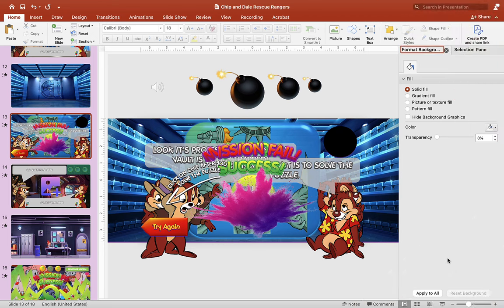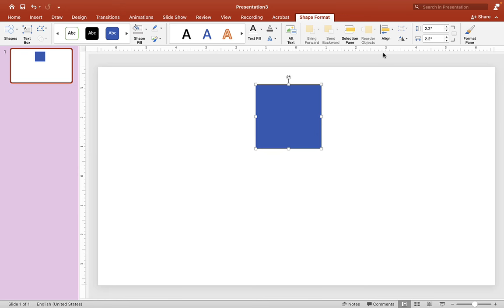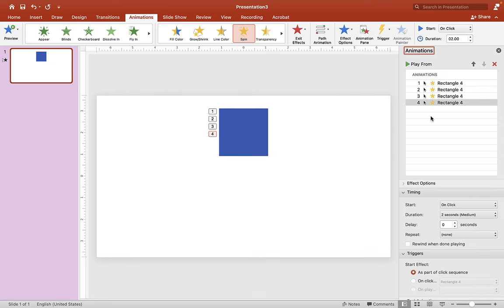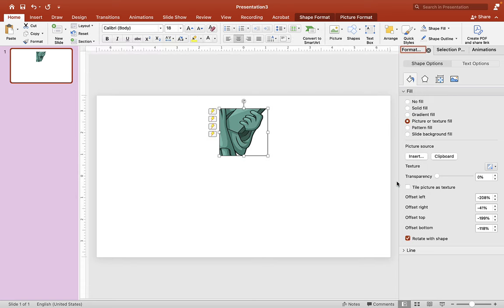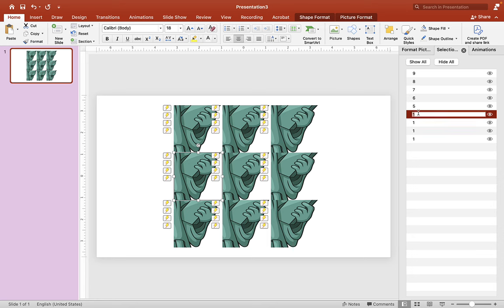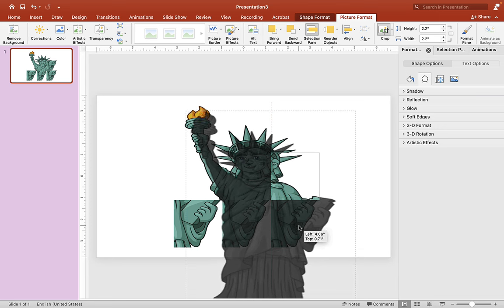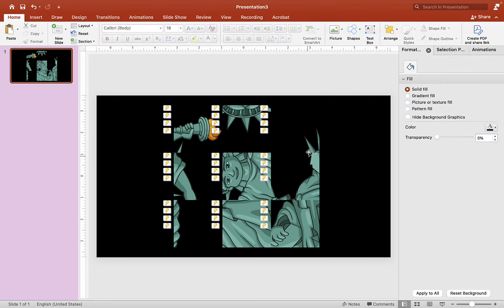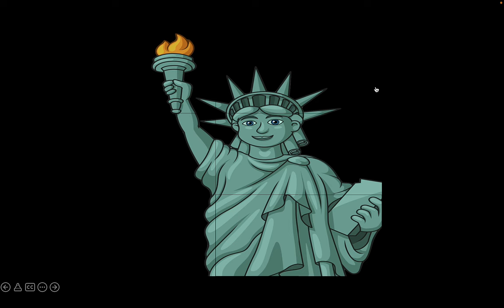Turn Puzzle In PowerPoint - PowerPoint Games Tutorials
Want to make your own Turn Puzzle game in PowerPoint? Here is an easy method that you can try to do, to elevate your PowerPoint game ideas using just one animation! Follow me step-by-step as I guide you through the process and show you one of the simplest way to do it. 😆👍🏻

If you want to check out the demo, to see how I made this PowerPoint game, you can do so by downloading the free PowerPoint template

If you are interested in making your own PowerPoint games, check out these PowerPoint games tutorials